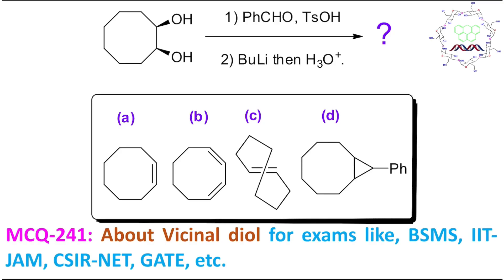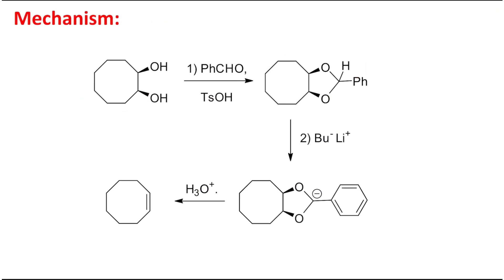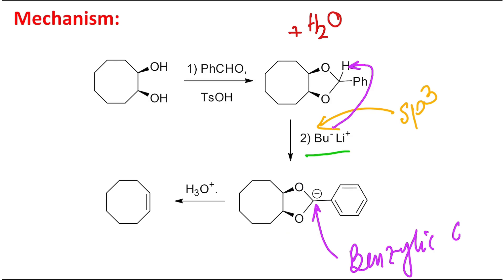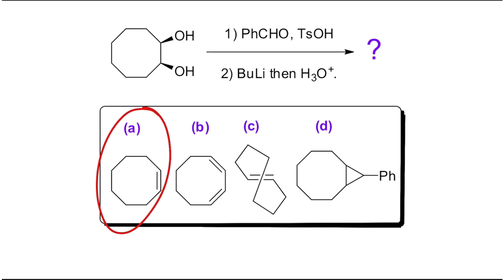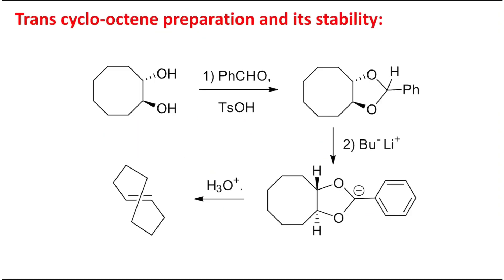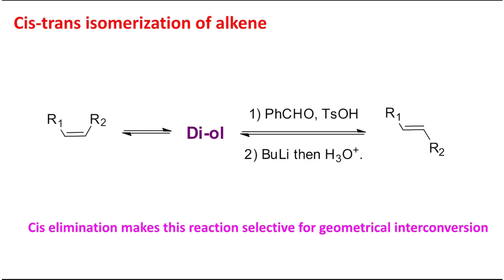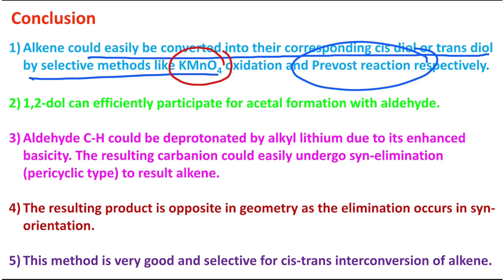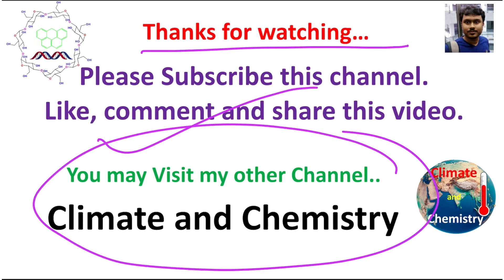MCQ-241: About reactions of Diol by Dr. Tanmoy Biswas (Chemistry : The Mystery of Molecule).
For "1-2-diol to alkene conversion & preparation of trans-cyclo-octene from cis-cyclo-octene & mechanism" please click on the link "

For "Prevost reaction for trans-1,2-diol and Woodward's modification for cis-1,2-diol: complete mechanism" please click on the link "

For "Alkene oxidation into geminal-diol (cis) by Osmium tetroxide (OsO4): Basic concept and mechanism." please click on the link "

For "Alkene oxidation to geminal-diol (cis) by cold, dilute, alkaline Potassium Permanganate (KMnO4)." please click on the link "

For "Preparation and stability of thio-acetal and thio-ketal: Complete mechanistic description." please click on the link "

For "Carbanion and its stability (Part 1): Basic concept and contribution of Inductive (-I) effect." please click on the links "